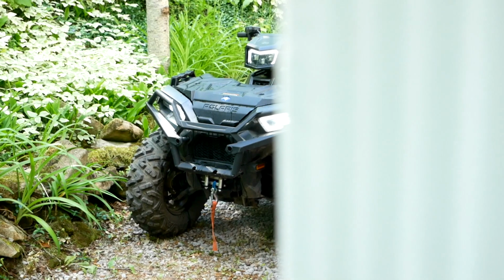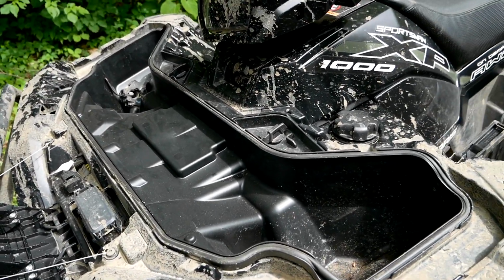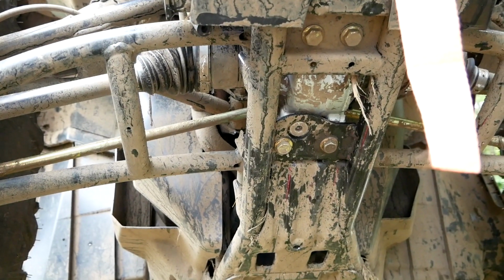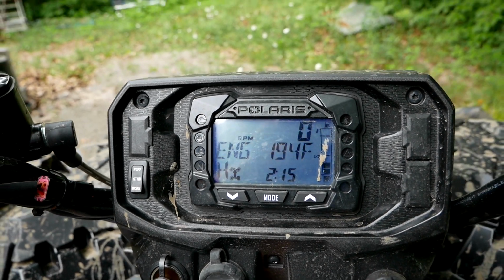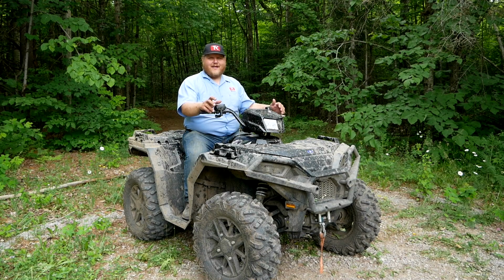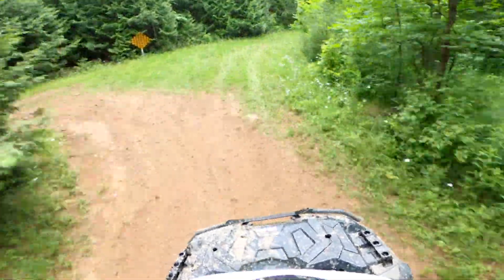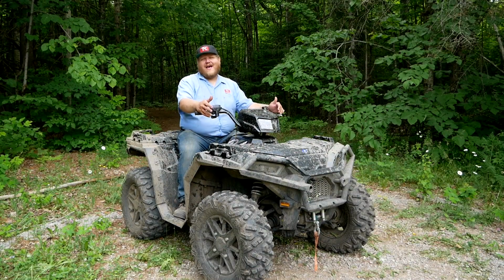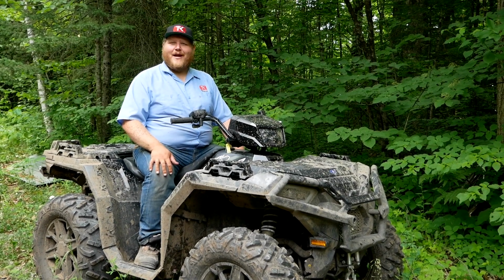The Best All-Around ATV? Polaris Sportsman XP1000 In-Depth Review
We put the Polaris Sportsman XP1000 to the test to see how good this machine really is.